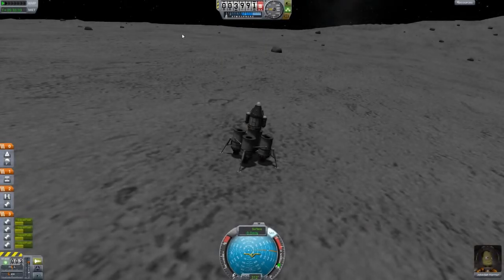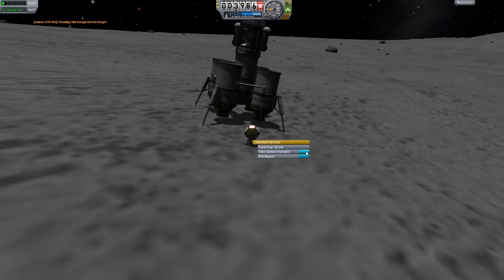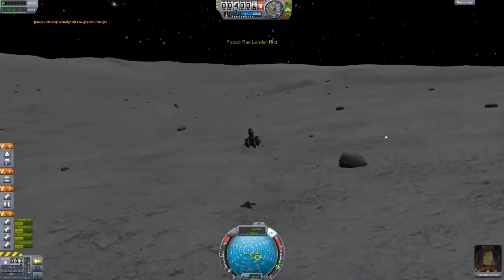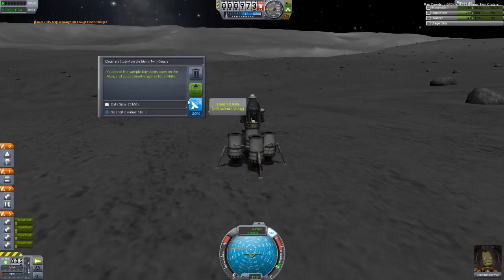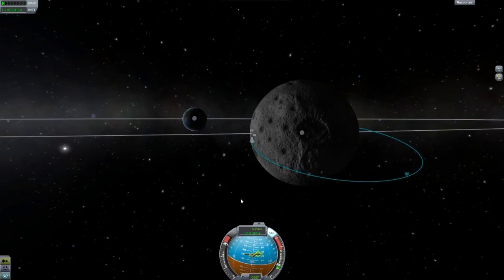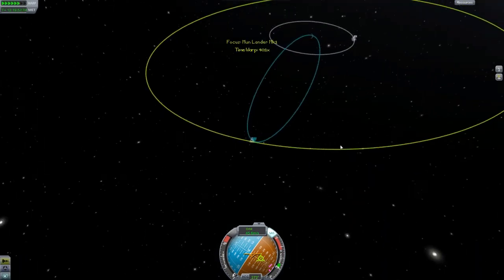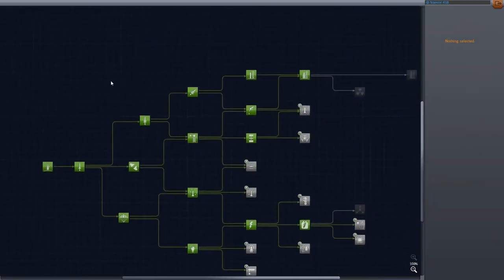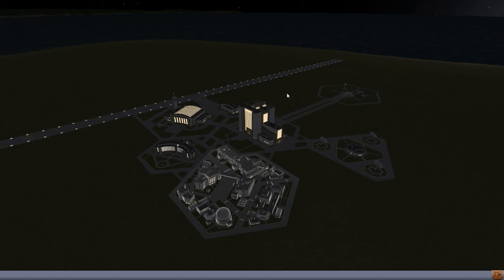KSP - 0.22 Career Mode [Episode 7]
Episode 7 of my career mode KSP playthrough, today we come back from the Mun! Science!